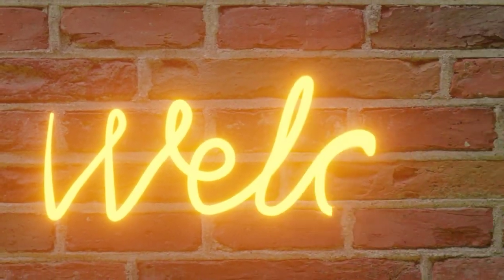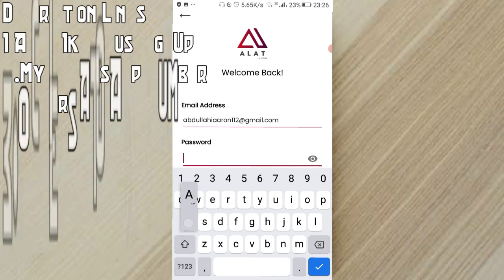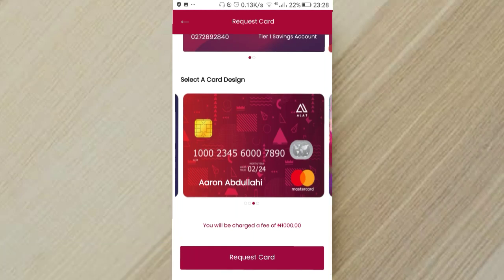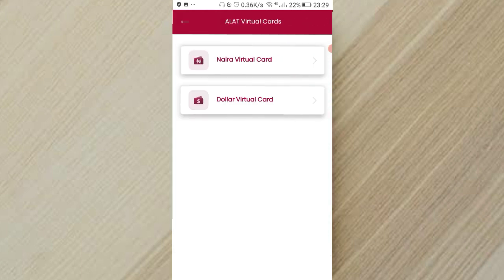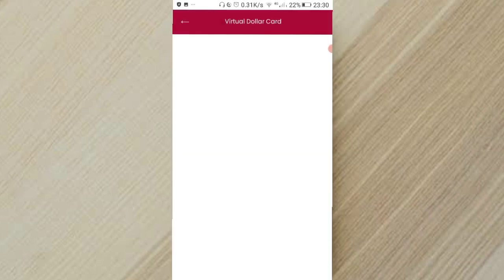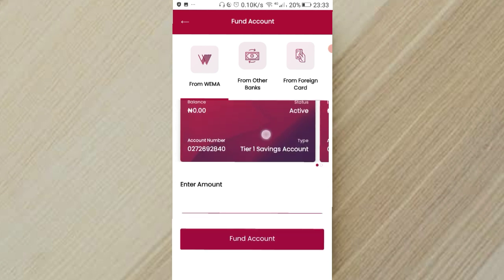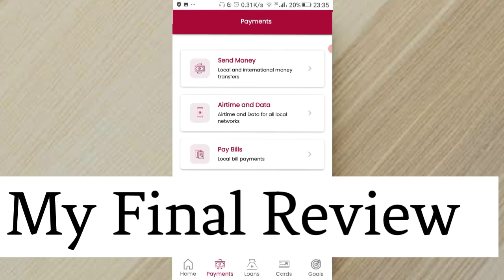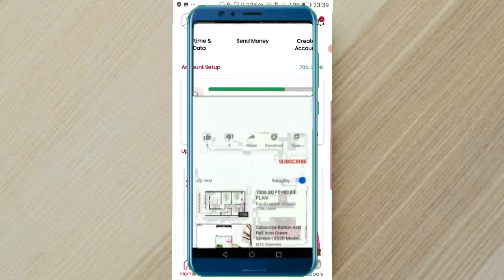ALAT By Wema Review | How to Create Virtual Dollar Card and Domiciliary Account 2024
In this video, we'll be taking a look at the Alat By Wema app and how you can create virtual dollar cards and a domiciliary account in 2022!

If you're looking to start planning for your financial future, then be sure to check out this video! We'll be taking a look at how to create a virtual dollar card and domiciliary account using the Alat By Wema app. This app is a really great way to manage your finances and stay organized!

Time Stamps:
0:00 How to Create Virtual Dollar Card and Domiciliary Account 2022 Alat by wema review
0:27 How To Download and Install Alat By Wema
0:42 Alat By Wema Review Points
1:05 How to SignUp and Create a Bank Account On Alat by Wema
1:55 View all virtual debit and credit cards
2:04 How To Request A Physical Debit Card On Alat by Wema
2:35 How To Get a Credit Card
2:53 How to Create a Utility Card
3:37 How to Create a Virtual Naira Card Using Alat by Wema
4:10 How to Create a Virtual Dollar Card
5:37 How to Topup Alat By Wema Virtual Naira Card
7:12 Final App Review of Alat By Wema